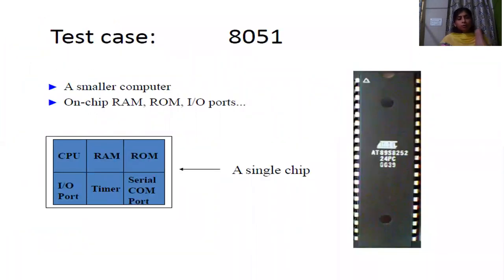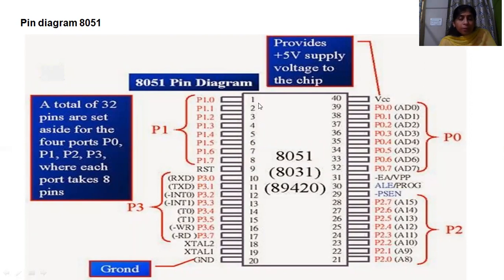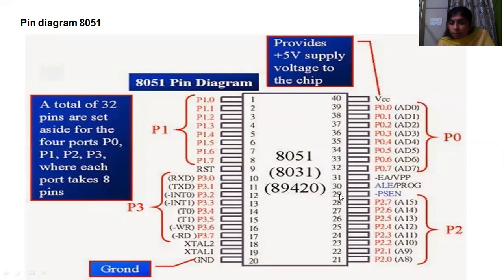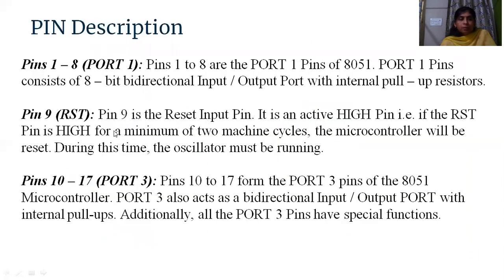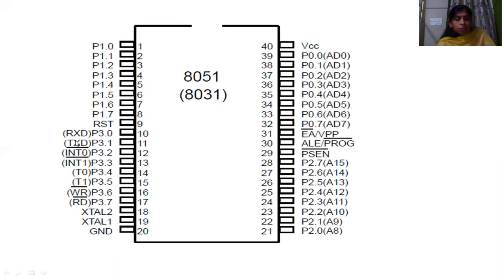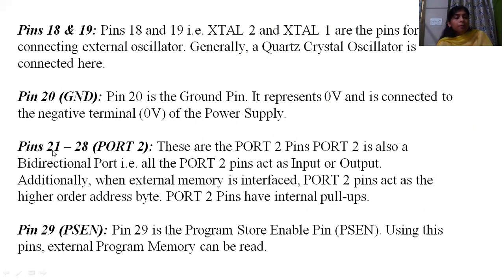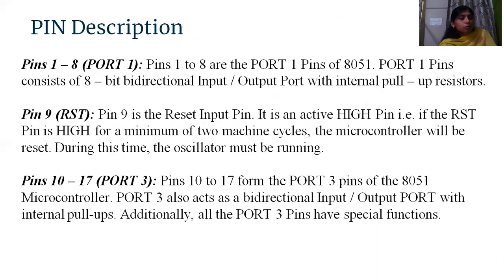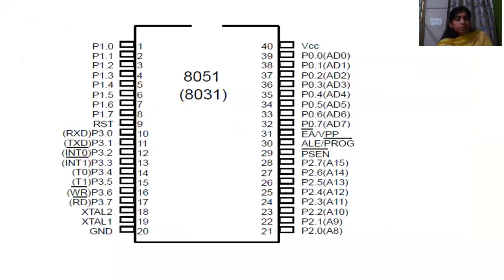8051 pin diagram